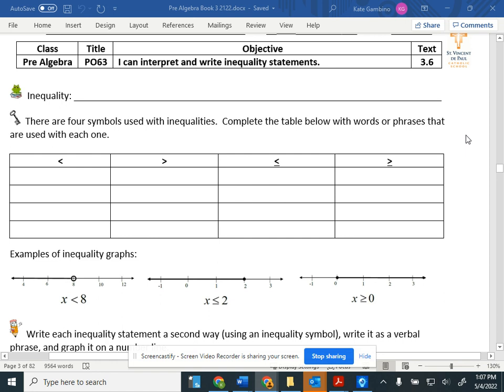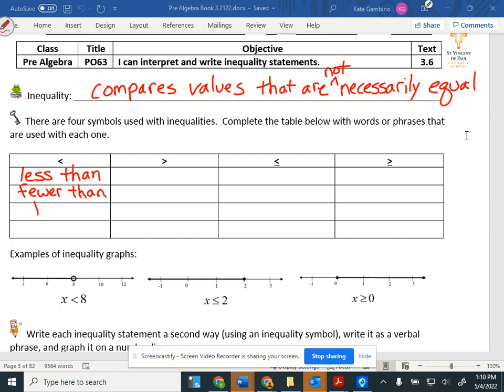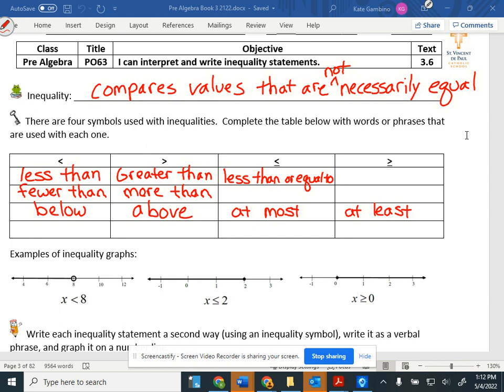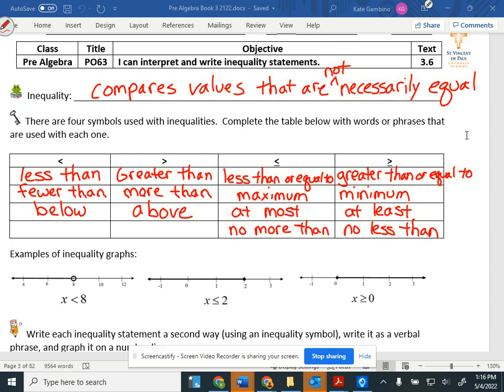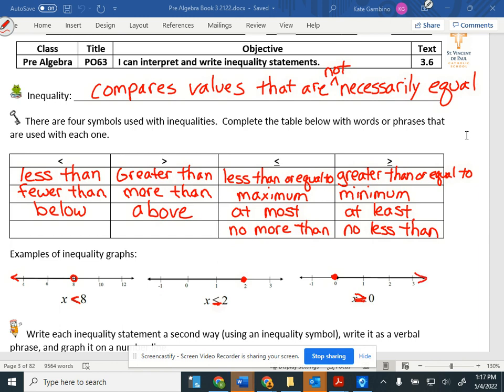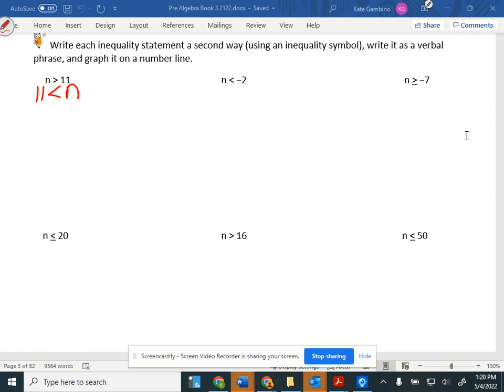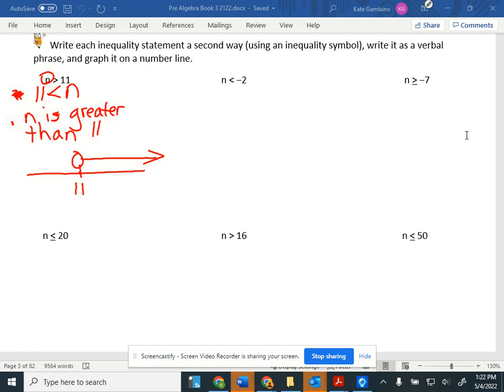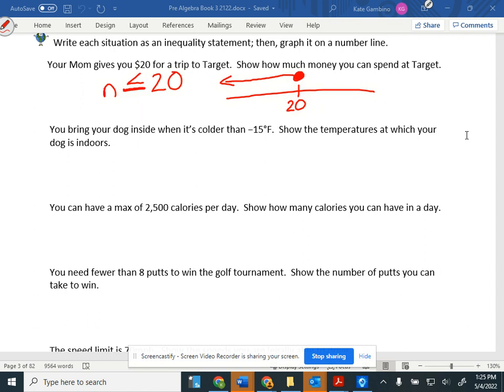5/4 Prealgebra PO63